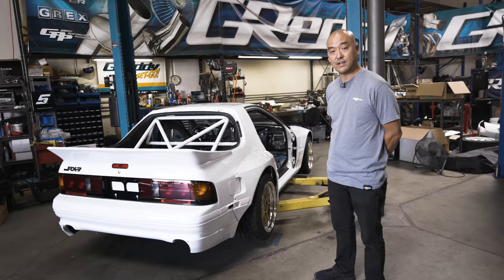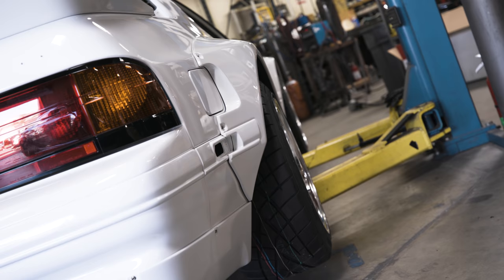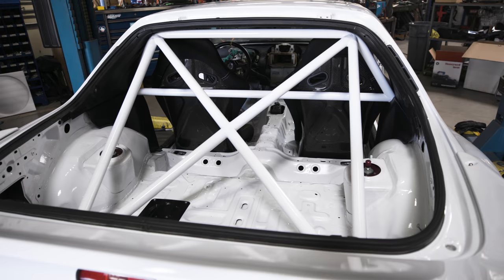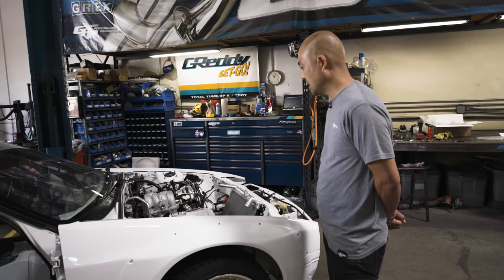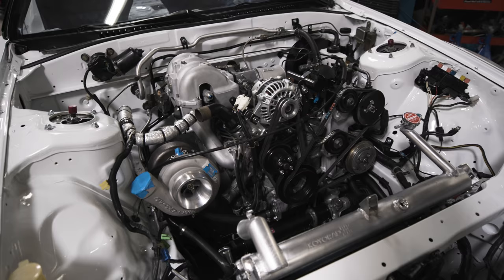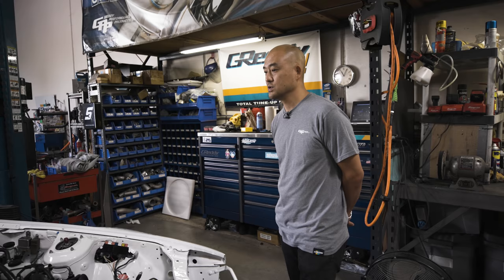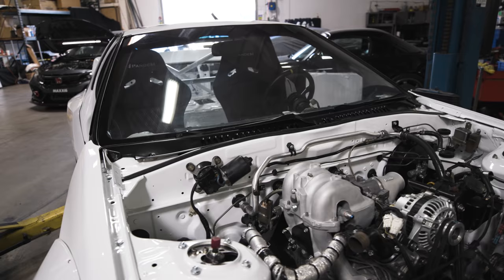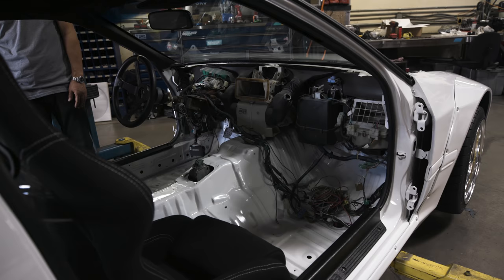THE ROAD TO SEMA 2018 | GPP X PANDEM RX7 [4K60]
Ever wonder what it takes to roll with the best at The SEMA Show? Get a behind-the-scenes look of the GPP x Pandem FC-RX7 SEMA build.